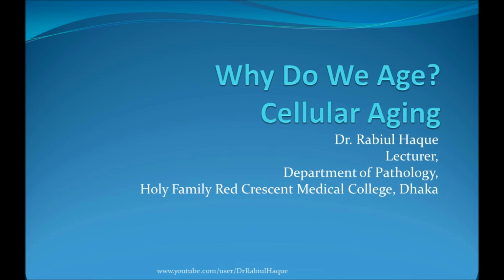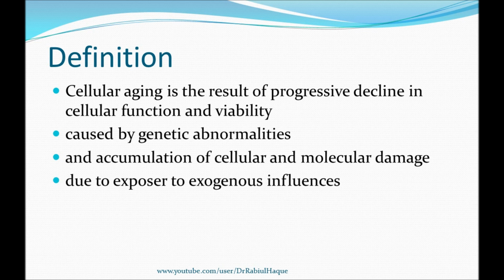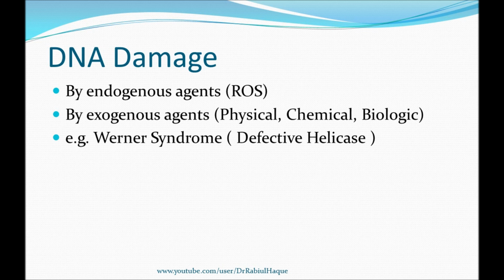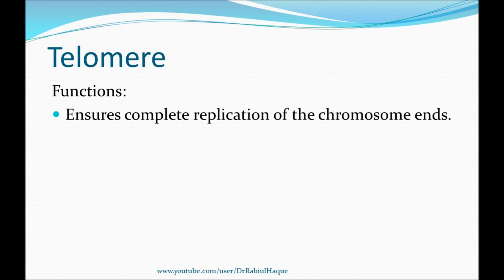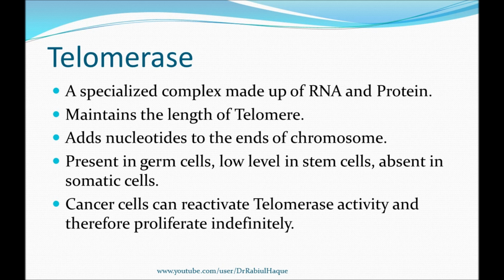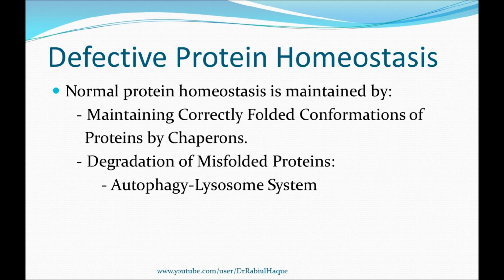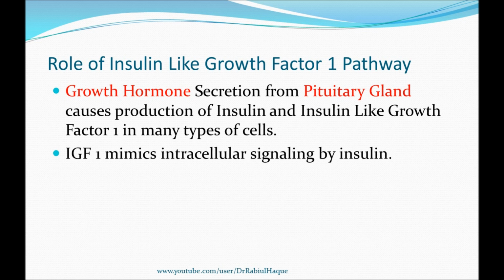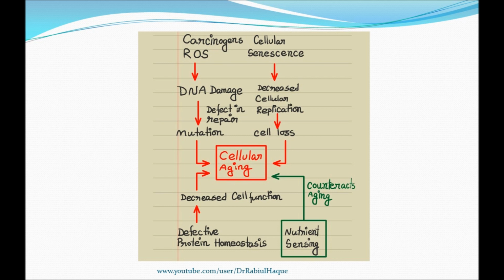Why Do We Age ? Cellular Aging (HD)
Topics Include:
- Concept of Aging
- Definition of Cellular Aging
- Mechanisms of Cellular Aging
- Roles of DNA Damage
- Roles of Cellular Senescence
- Concept of Telomere And Telomerase
- Role of Tumor Suppressor Genes
- Role of Defective Protein Homeostasis
- Concept of Nutrient Sensing
- Role of Nutrient Sensing In Preventing Aging